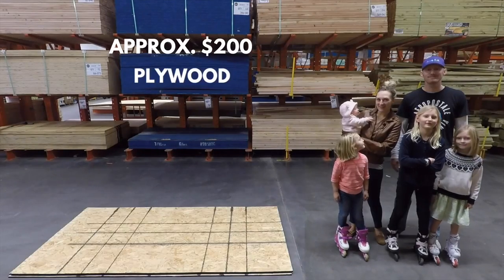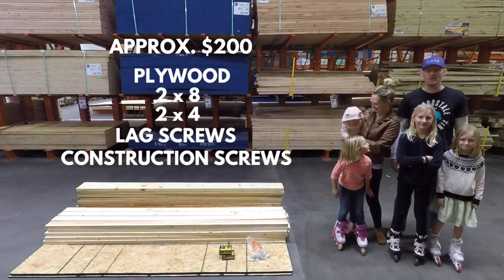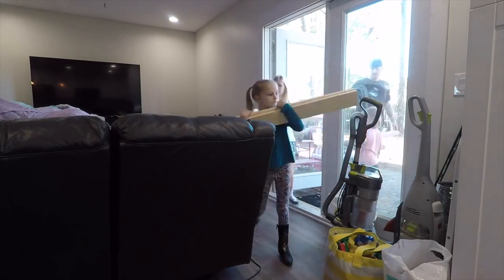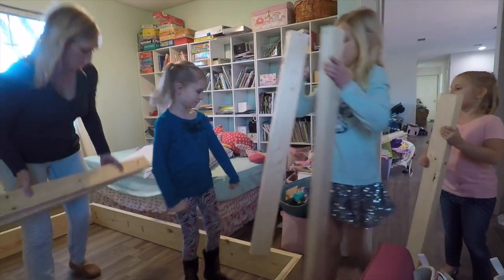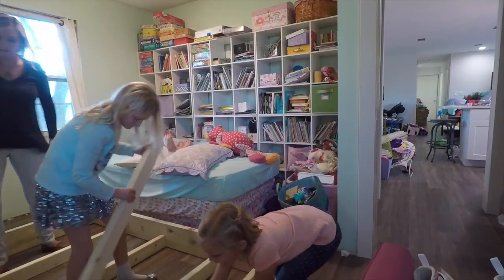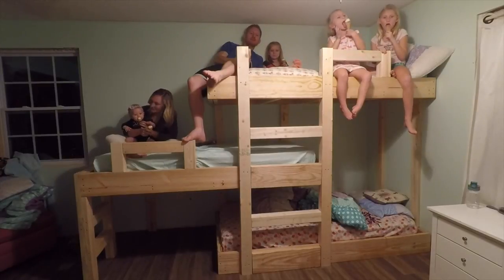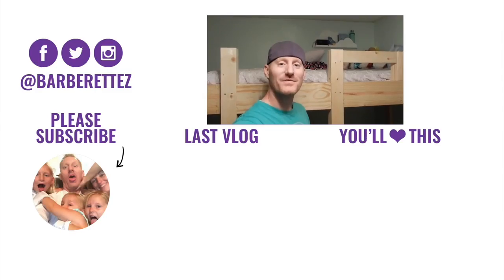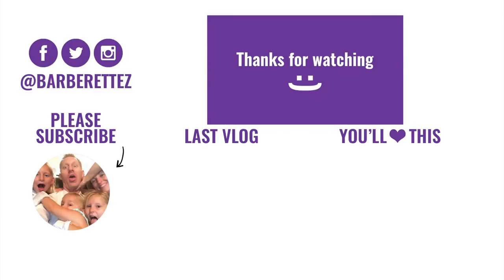🛌 Building a Triple Bunk Bed again!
We are building a triple bunk bed again! Hollie, the girls, and I loved our 1st one so much and it saved us so much space that we had to have one in our new house. This time we made a bit more of a tutorial style video on how we built it.